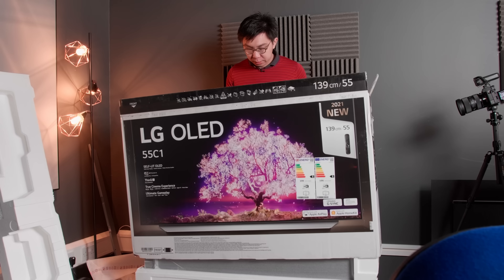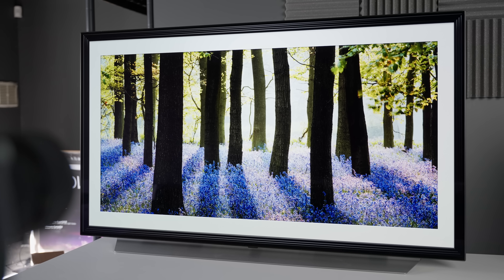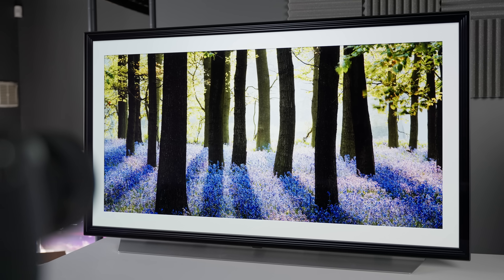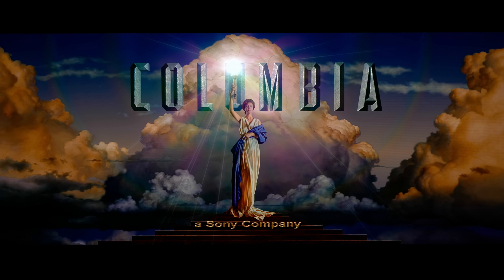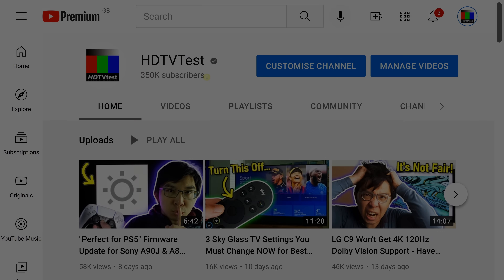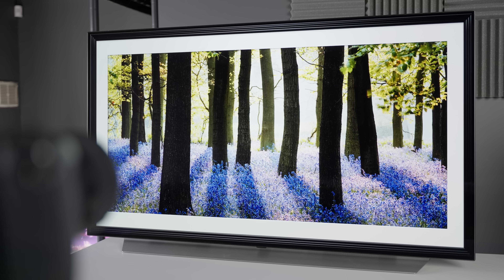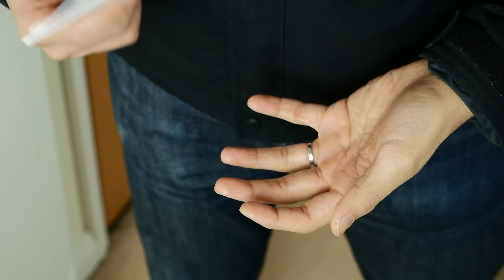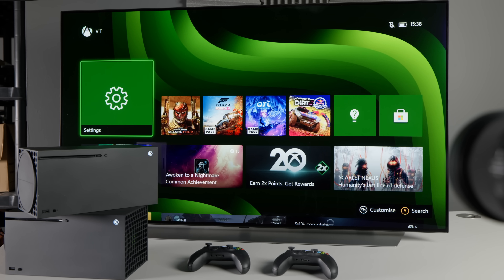Latest LG C1 & G1 Hit by HDCP 2.2 Bug, But Firmware Fix is Coming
Some of the recent LG C1 & G1 OLED TVs with a build date of September 2021 or later have been affected by an HDCP 2.2 bug which prevents the TV from playing 4K HDR sources (including from PS5, Xbox Series X, Sky Q & 4K Blu-ray players).

*Update 19 November 2021:* This issue has now been fixed by firmware update 03.20.80.